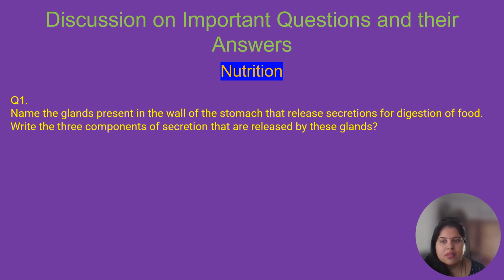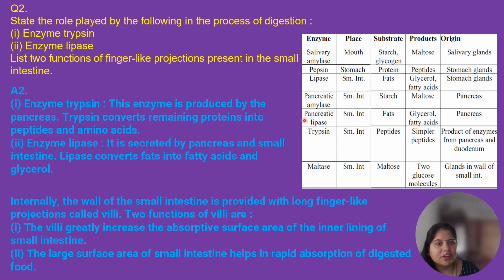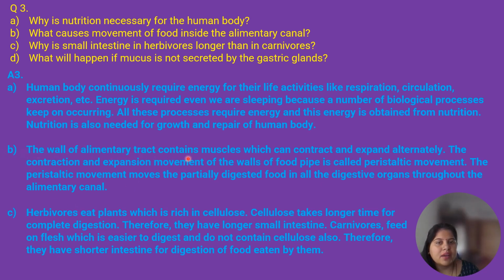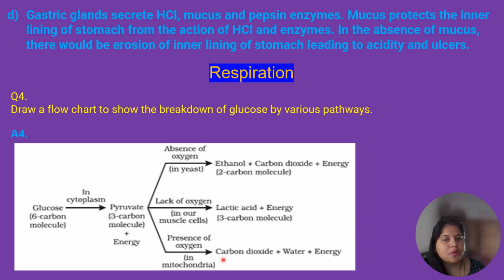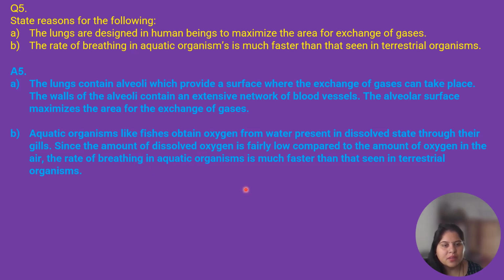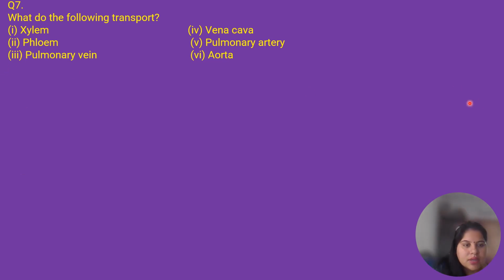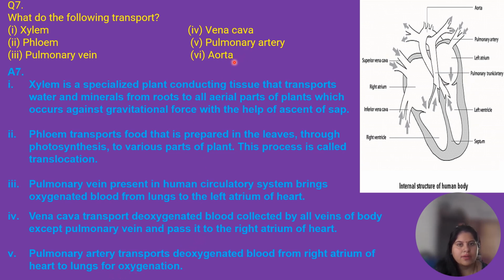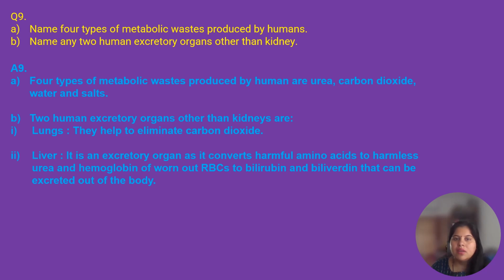2023-24 | Class 10 - Chapter 6 | Life Process || Part 4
Hi Everyone,
In this Video, I have explained about Standard 10th NCERT - Chapter 6 - Life Process

Topics :
Most important questions and answers,
Life Process,
Nutrition,
Respiration,
Transportation,
Excretion,